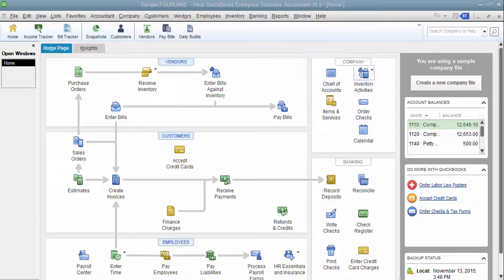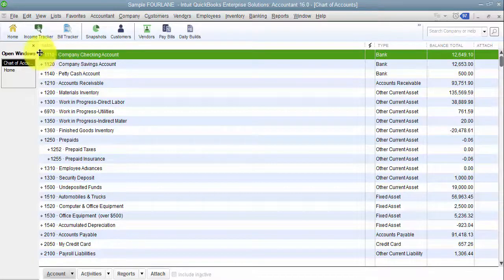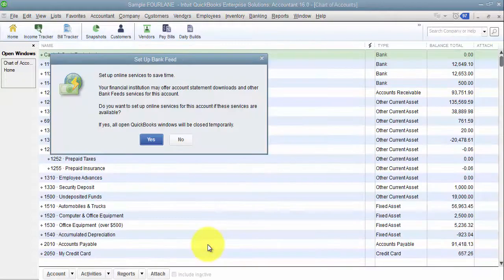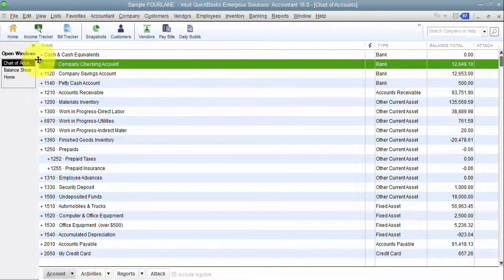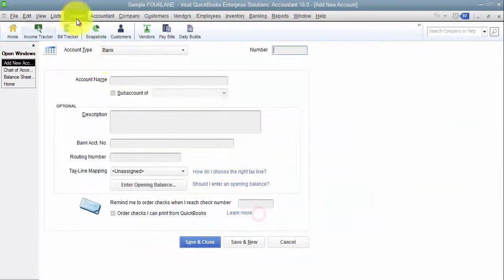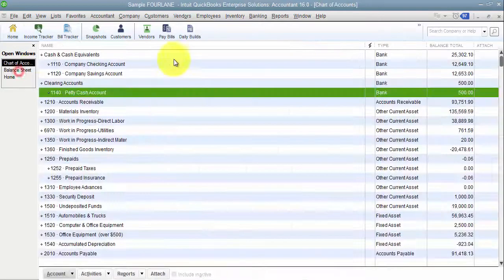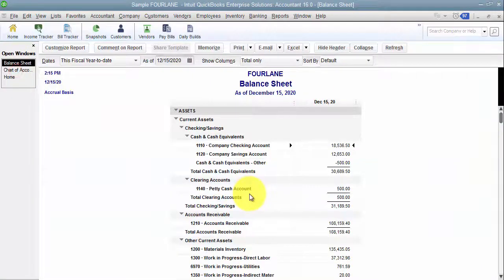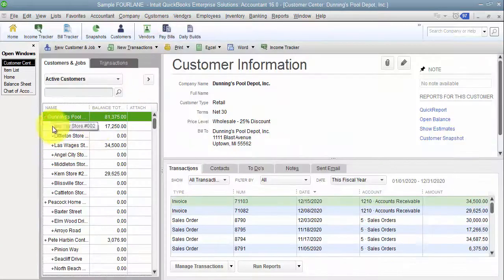QuickBooks - Header and Sub Accounts 2016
In QuickBooks, a way to organize your chart of accounts and even other lists is to create header and sub accounts. We take you through what these look like on reports, why you would want to use them and even fixes if we ever post incorrectly to a header account. Healthy financials require organized accounts and headers and subs will help you focus your reporting.